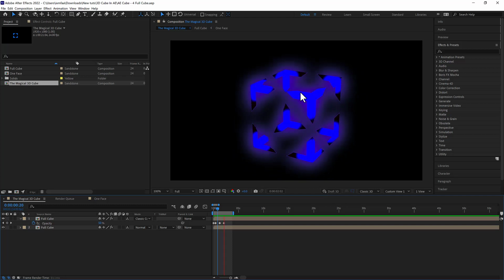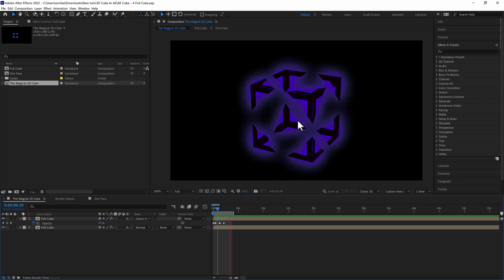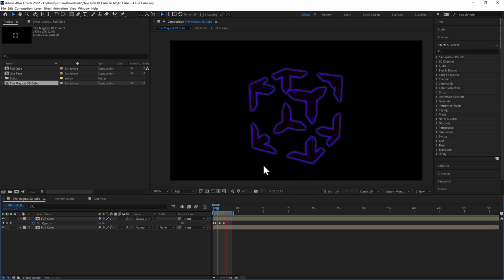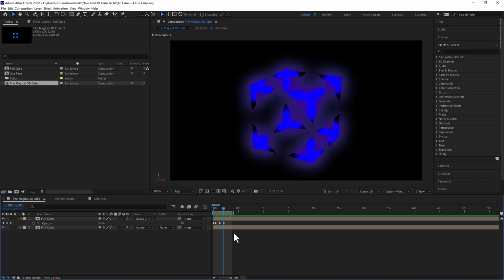Glowing 3D Cube in After Effects - Part 1 - Intro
An exercise that I give to students, which has been pretty effective since I started it. Simple, but it gives a practical perspective for new After Effects users pretty quick.